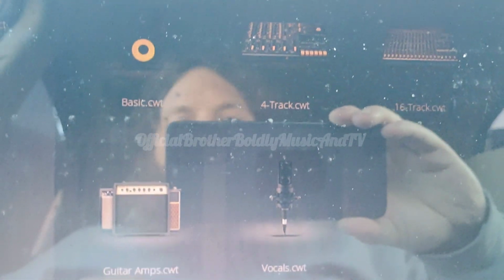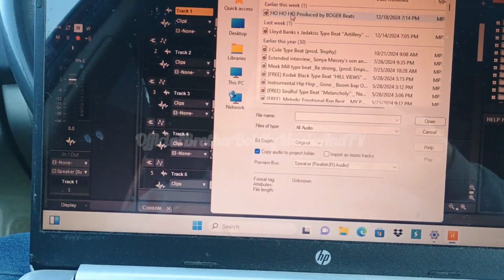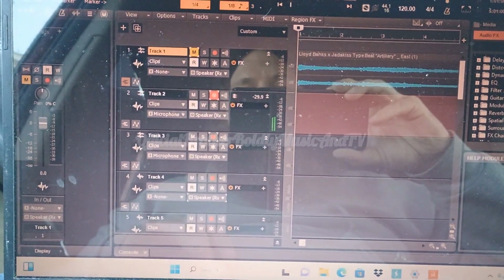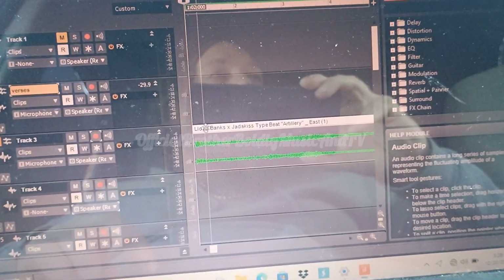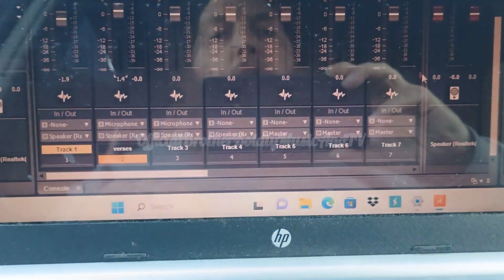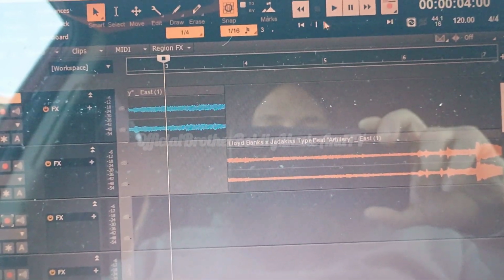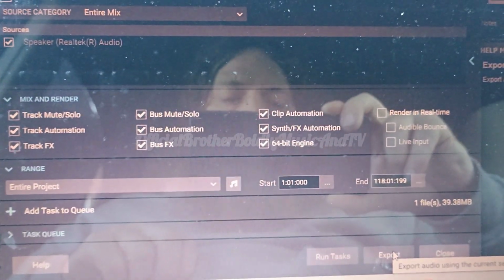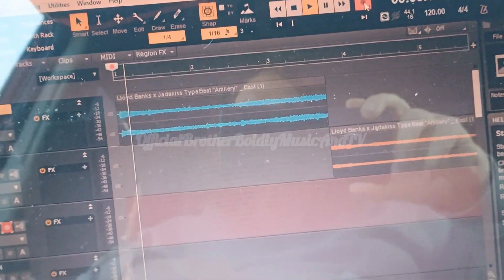CAKEWALK Tutorial for Beginners, How to Record & Mix Beginning to End